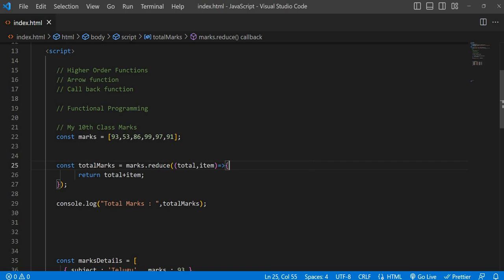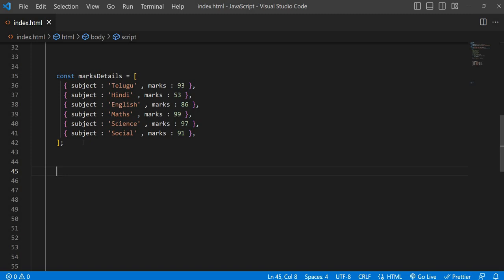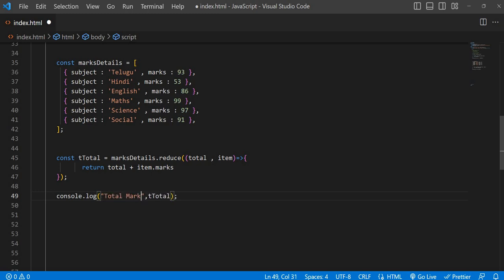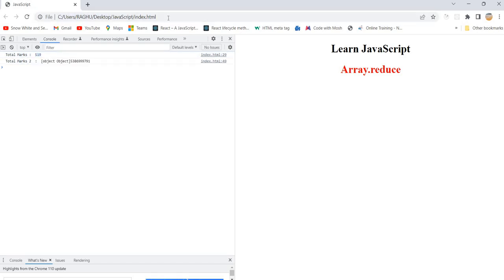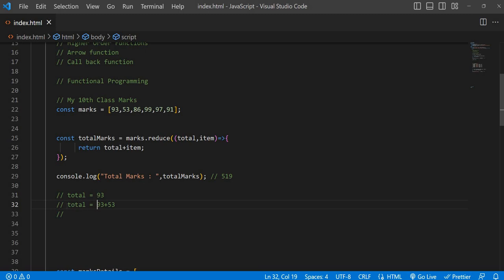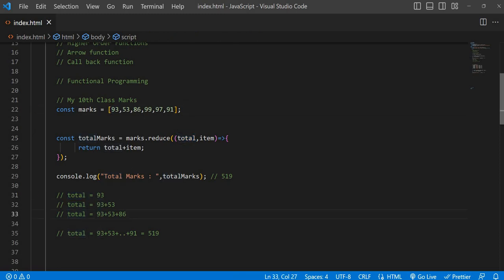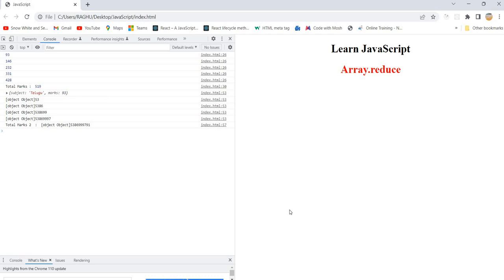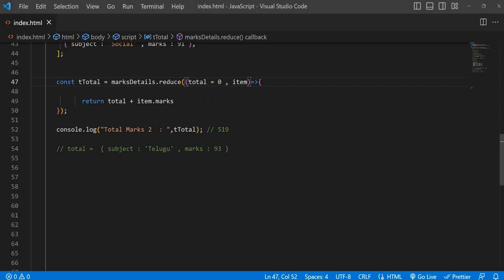Array reduce in JavaScript || Don't forgot to initialize the value for accumulator